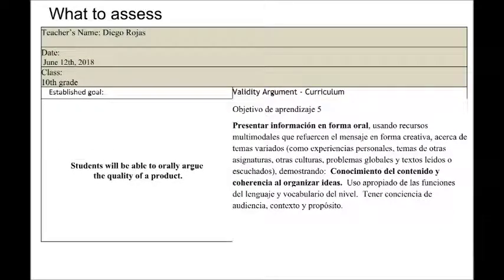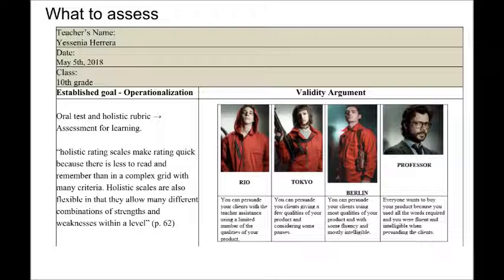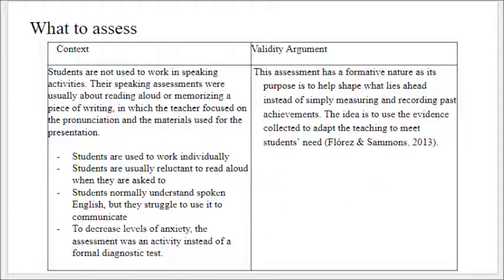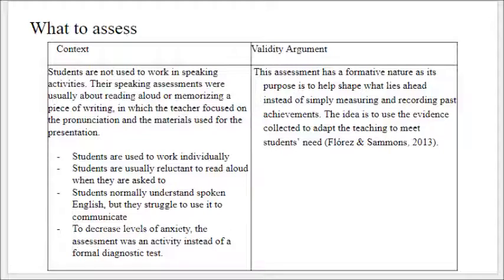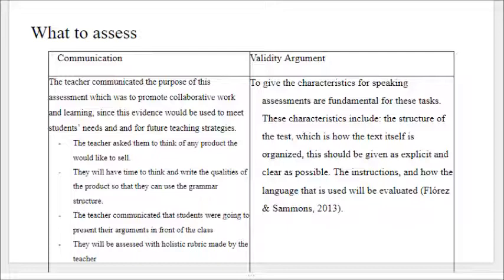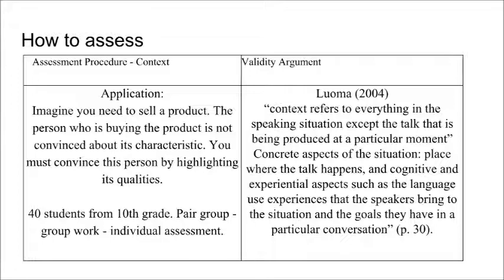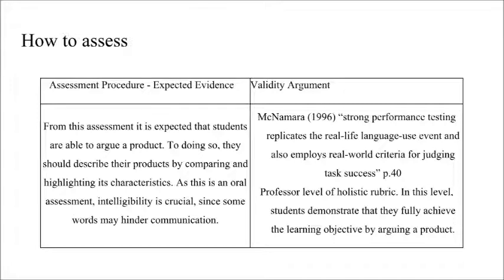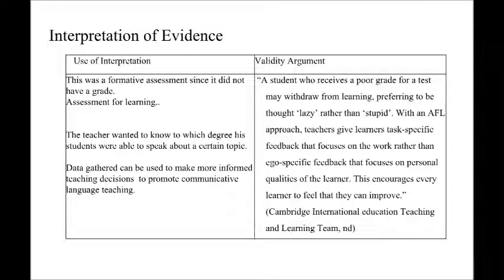Assessing Speaking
Hello!
This is our analysis of assessing speaking. The first person who speaks is Ana Belén Ferrada, then Diego Rojas, Yessenia Herrera, María José Parra and finally Diego again.

Best,
Pink Group.